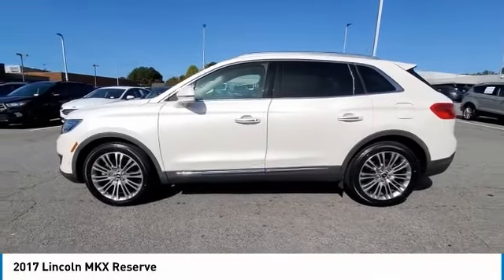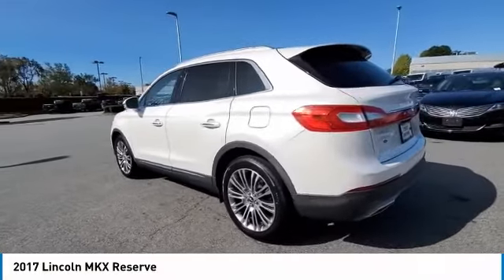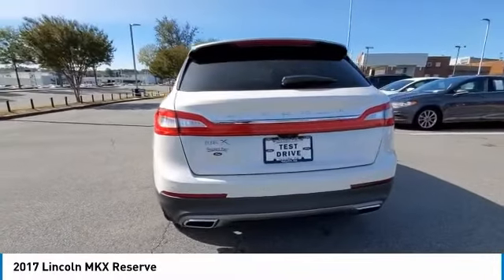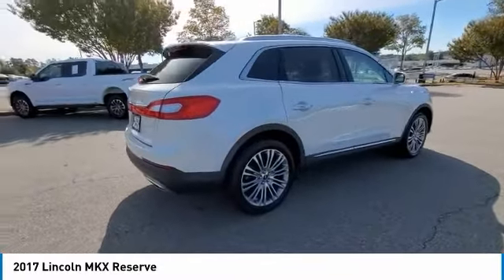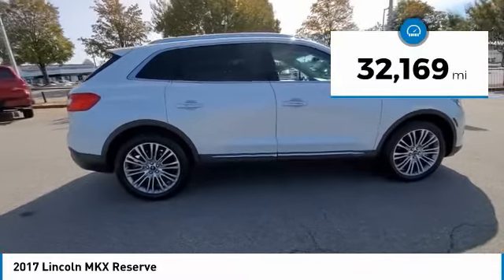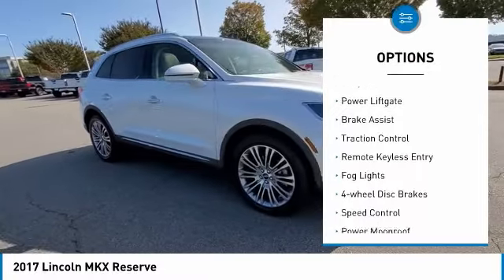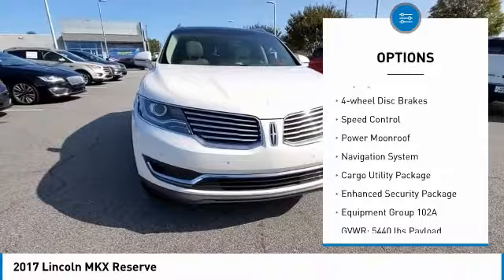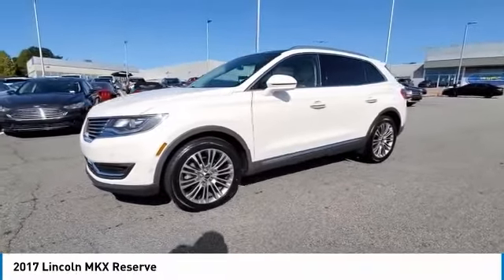2017 Lincoln MKX PHBL37244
2017 Lincoln MKX Reserve

3230 Satellite Blvd.